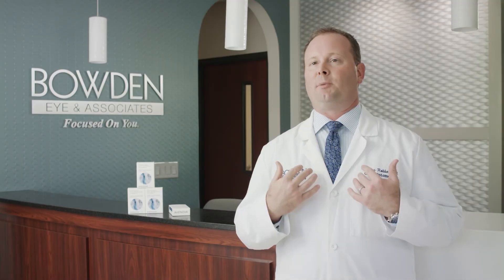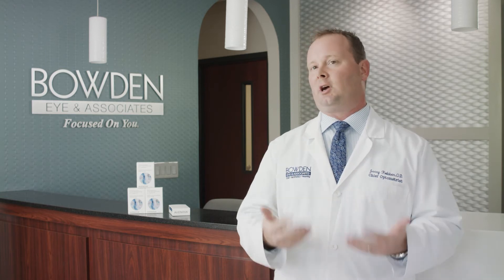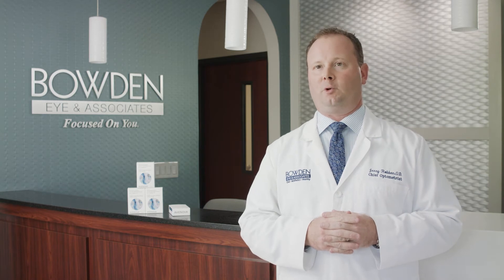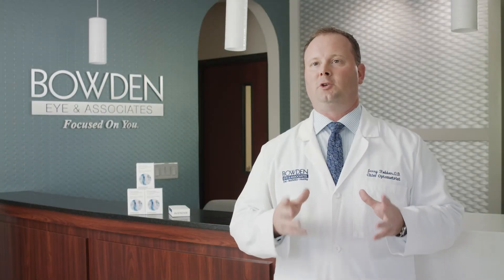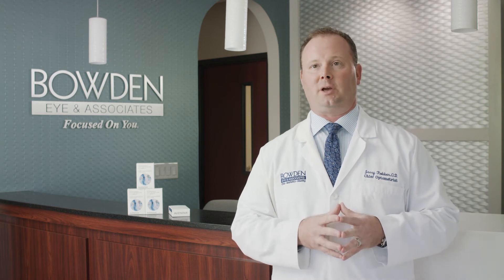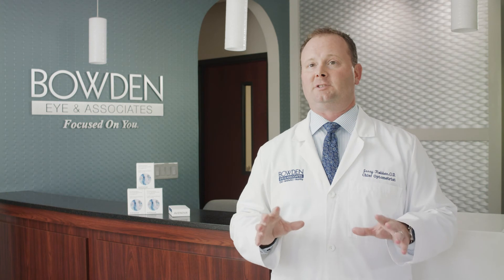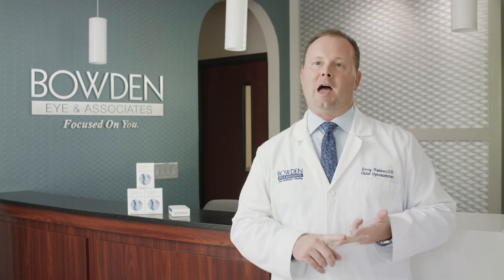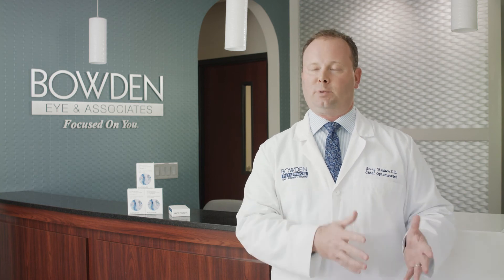The Avenova Difference: Not All Eyelid & Lash Cleansers Are Created Equal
Not all hypochlorous acid solutions are the same.
Discover what makes Avenova's Lid & Lash Cleanser the gold standard amongst eye care professionals. Hear from Dr. Jerry Robben (Chief Optometrist at Bowden Eye & Associates; Director Of Clinical Research And Adjunct Clinical Professor) about what sets Avenova apart from cheap alternatives and why he uses Avenova in his practice.